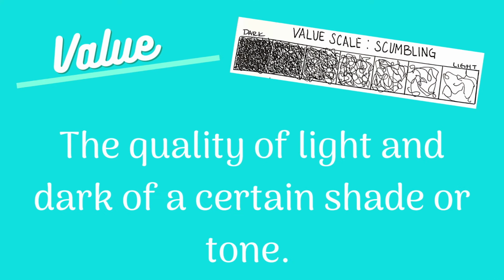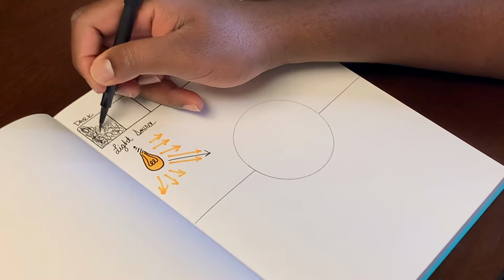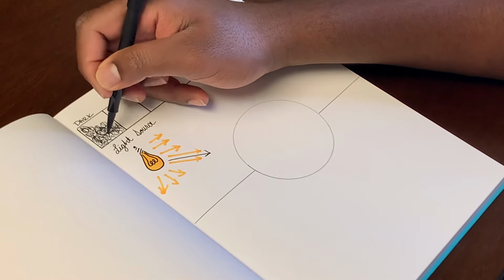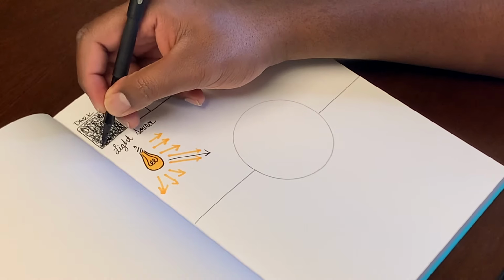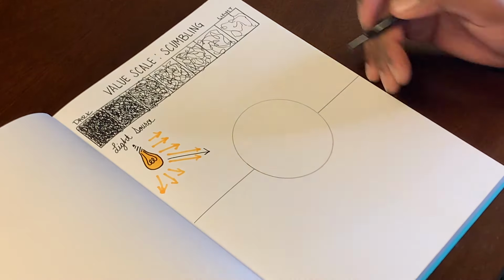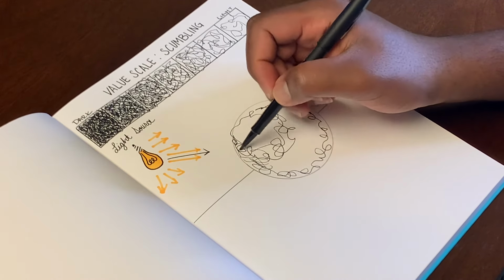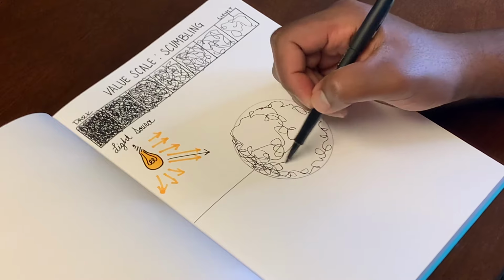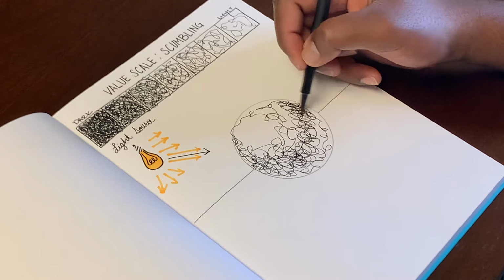Scumbling Tutorial for beginners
This tutorial on the scumbling technique as it pertains to value will give a basic understanding of how to implement it in your work while exploring the element of design; value. We will learn how to implement value to form as it relates to 2D drawings.
Materials:
Papermate Flair